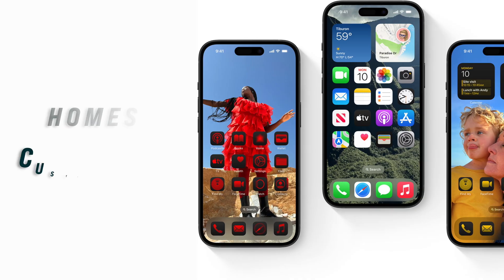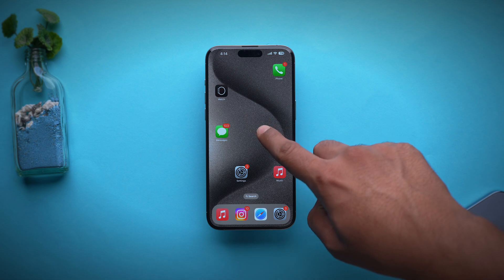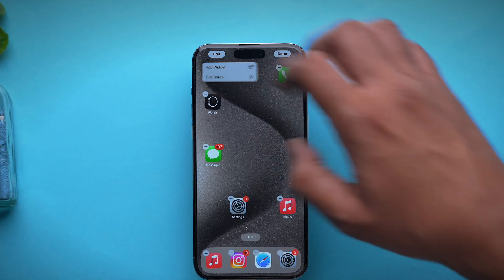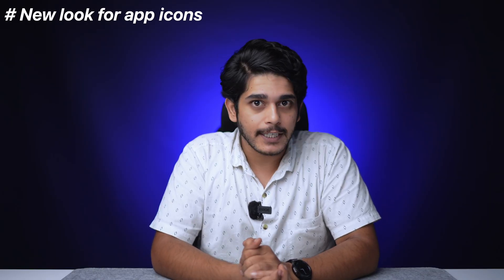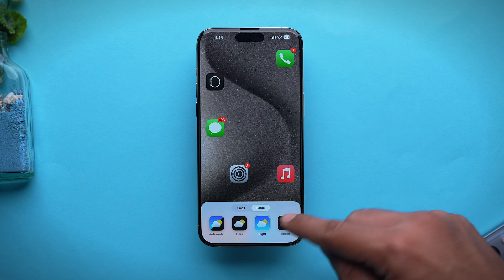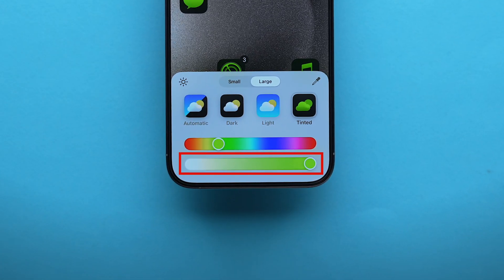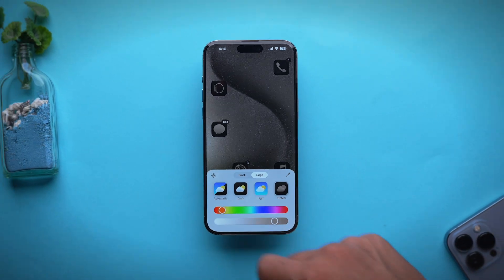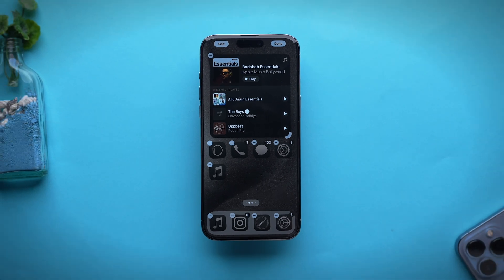iOS 18 Home Screen Customization - Ultimate Guide to Setup iPhone Home Screen 🔥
This guide unlocks the power of iOS 18 Home Screen customization. Learn to rearrange Apps, change app icon color, resize widgets, and create a setup that showcases your Wallpaper. Get ready to transform your iPhone's look and feel!

iPhone Home Screen Setup in iOS 18
00:20 Rearrange app in iOS 18
00:56 Resize and change app icon color in iOS 18
01:45 Widgets in iOS 18

Top Recommendations ✅